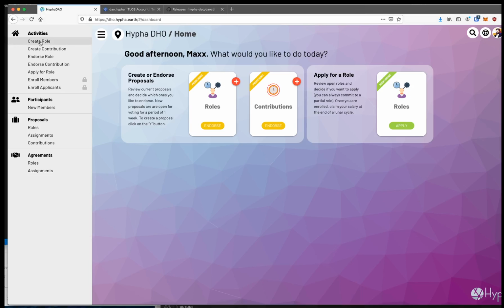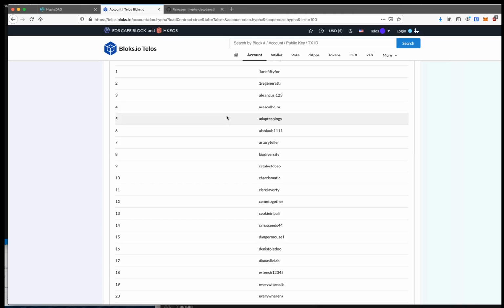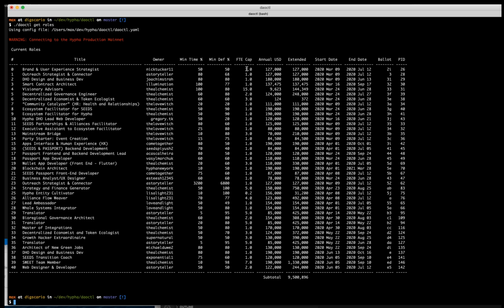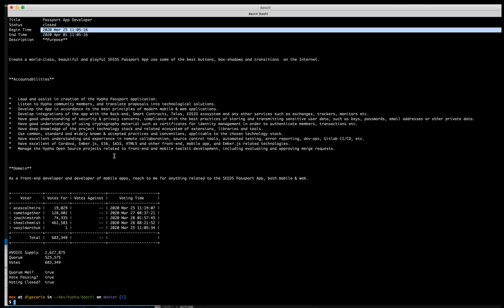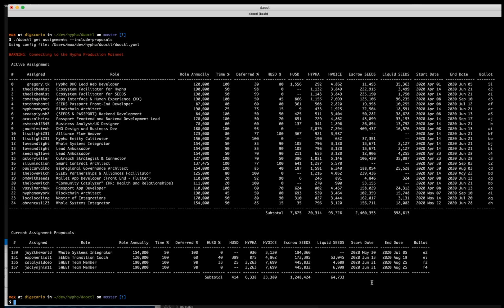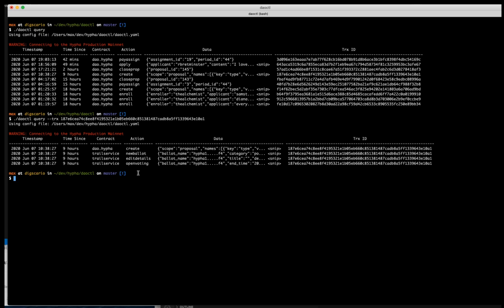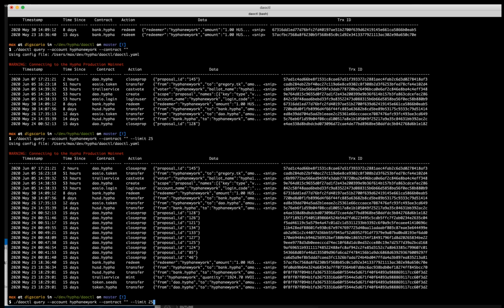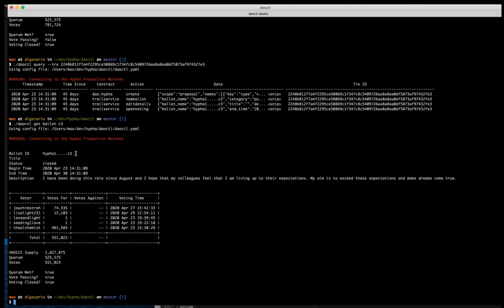Hypha - daoctl demo - pre-alpha #1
daoctl is a command line application for interfacing with the Hypha DAO on-chain backend.